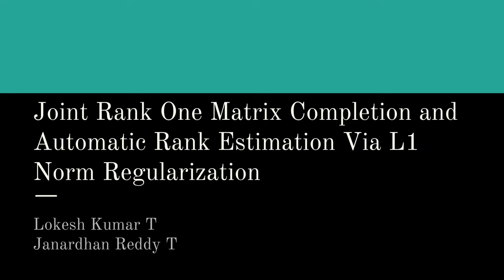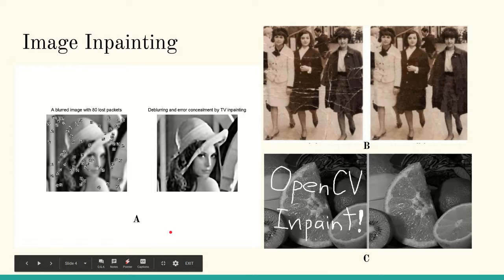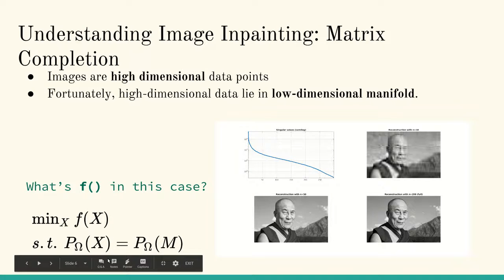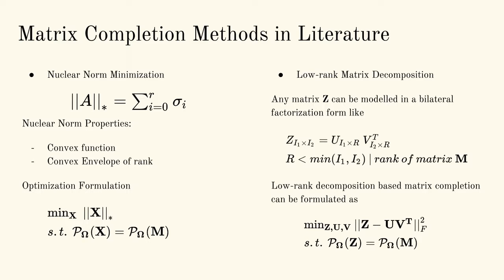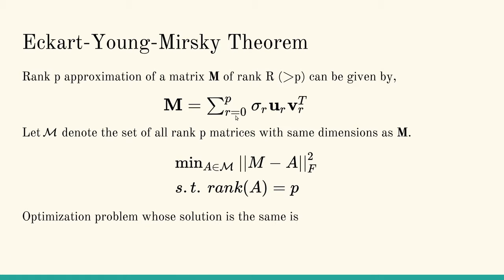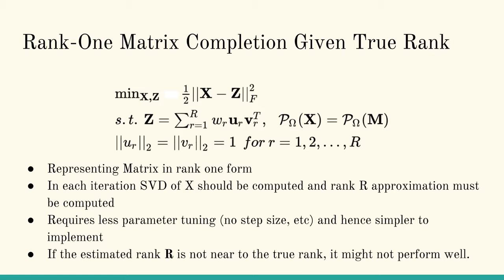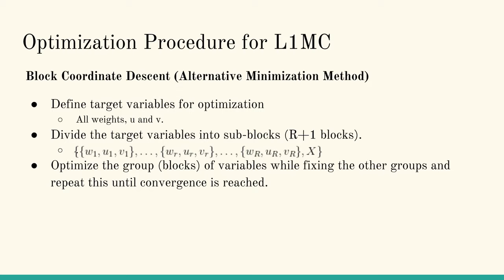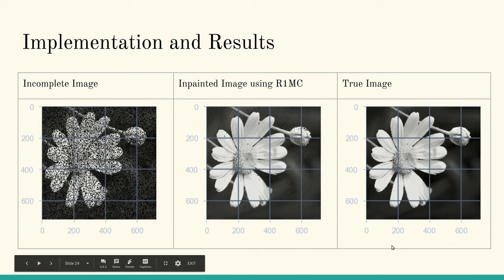Joint Rank One Matrix Completion and Automatic Rank Estimation via L1 Norm Regularization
This video is done as a part of coursework | Applied Linear Algebra